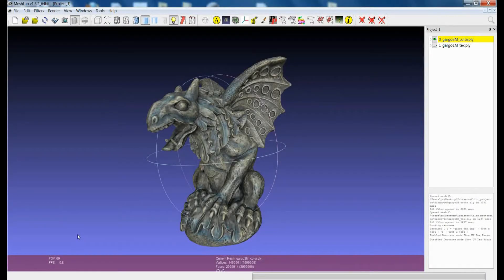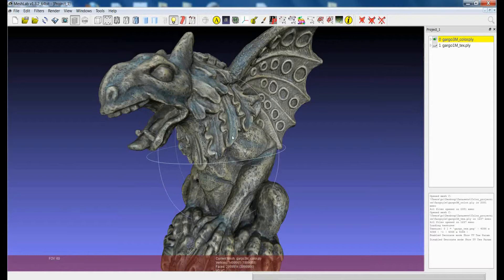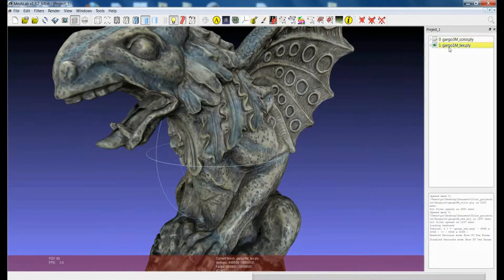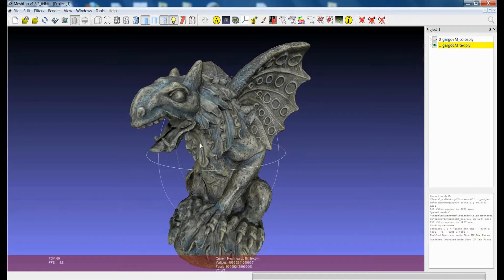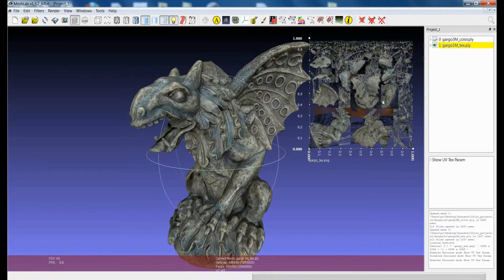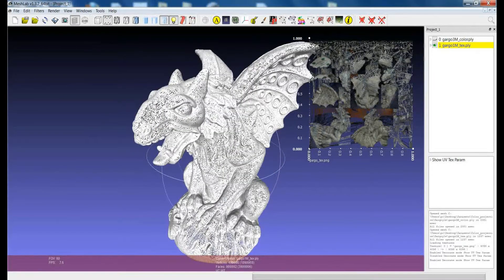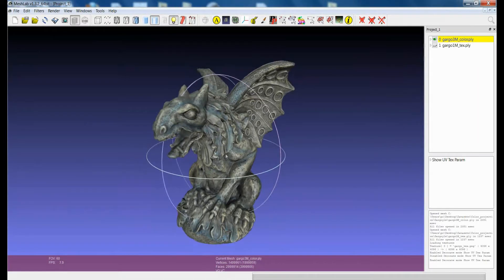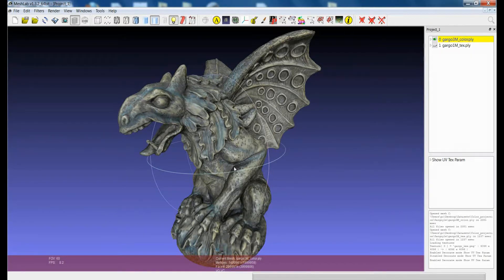MeshLab Basics: Color encoding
This tutorial partially clarifies some of the concepts about how to encode color in a 3D model. In particular, it briefly explains strong and weak points of color-per-vertex and texture.
It also gives some hints about the common problems users have to face when dealing with color.